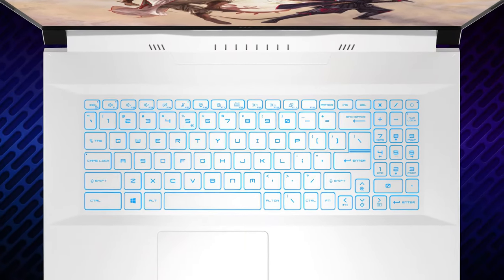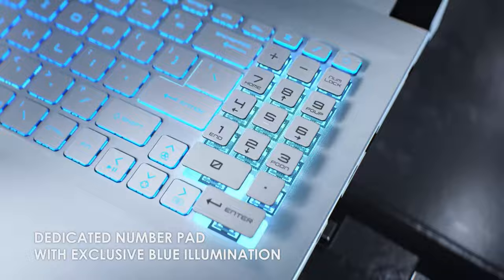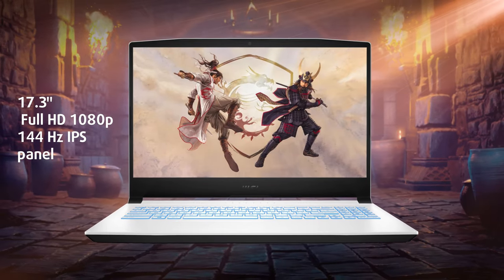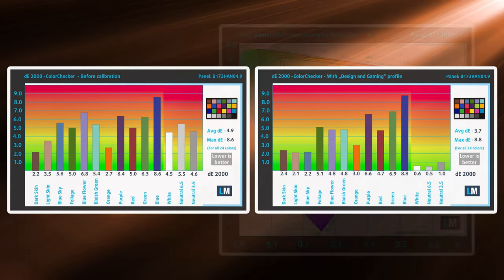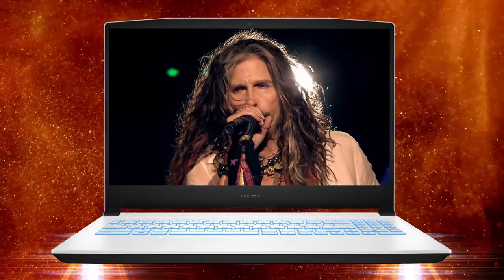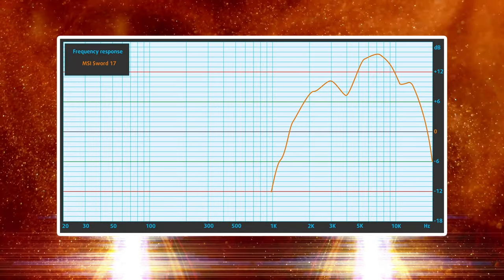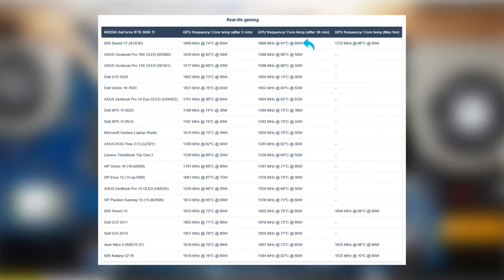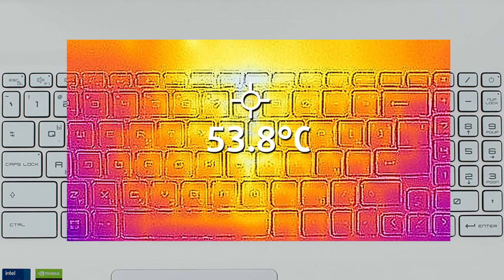🔬 [REVIEW] MSI Sword 17 (A12UD) - Perhaps one too many sacrifices?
✅  LaptopMedia.com